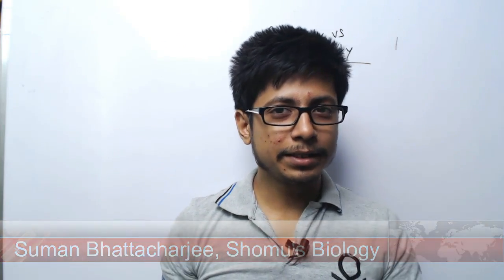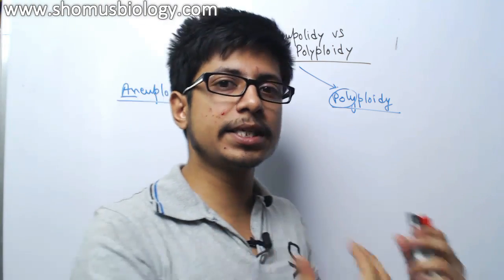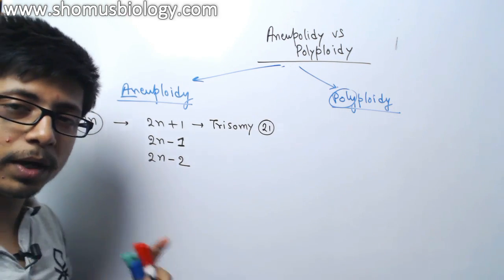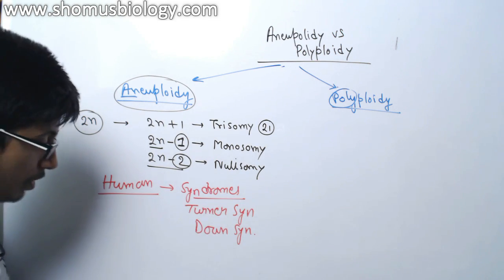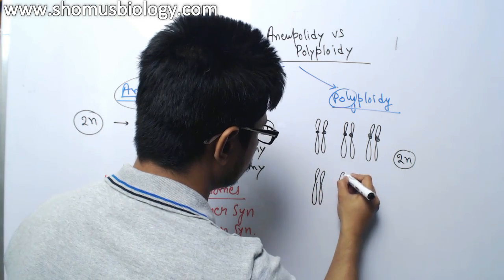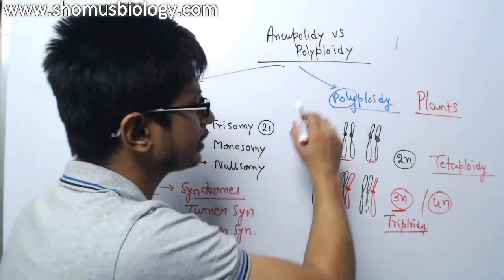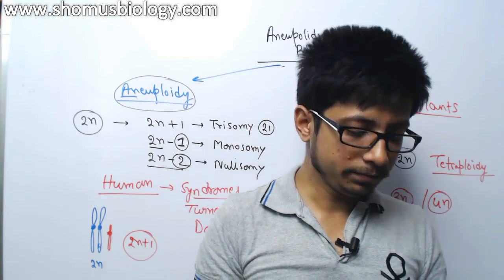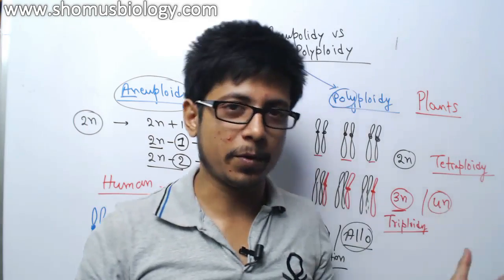Aneuploidy and polyploidy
Aneuploidy vs polyploidy -  This lecture explains about the difference between aneuploidy and polyploidy. Both polyploidy and aneuploidy are changes in the number of Chromosomes inside a cell. When the Chromosome number changes by one as a result of addition or deletion, it is known as aneuploidy. When the Chromosome number changes in set from diploid to triploid or tetraploid, that is known as polyploidy. It is more common in plants. Aneuploidy results in many type of Chromosome abnormalities in human such as Down syndrome, clienfelter syndrome etc.